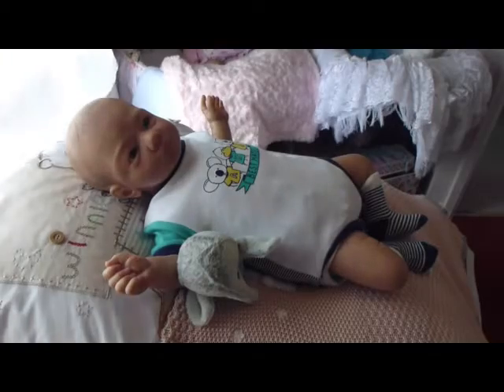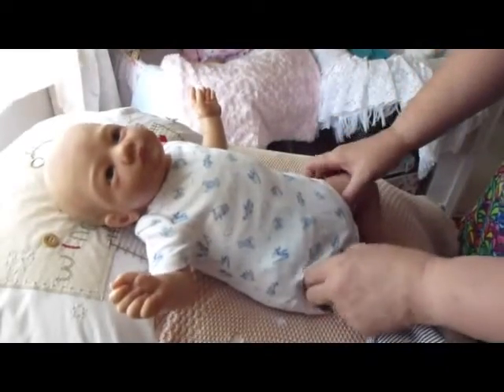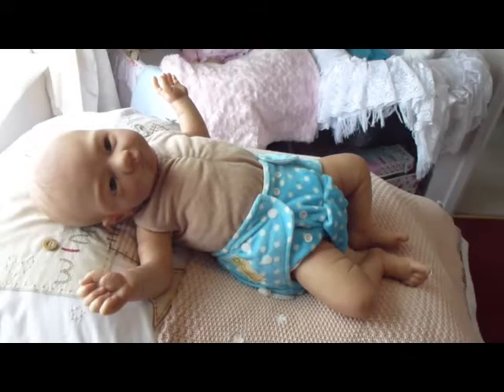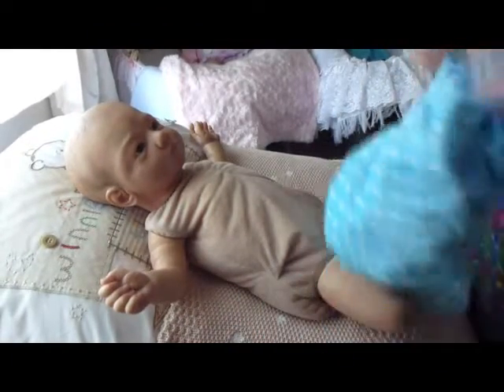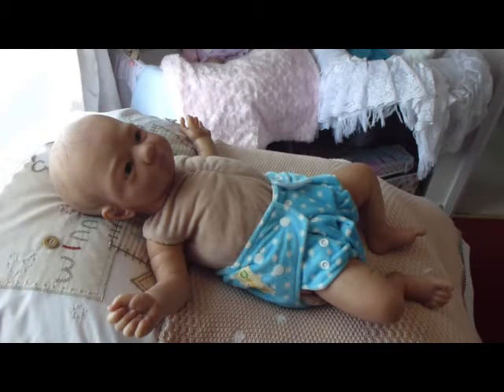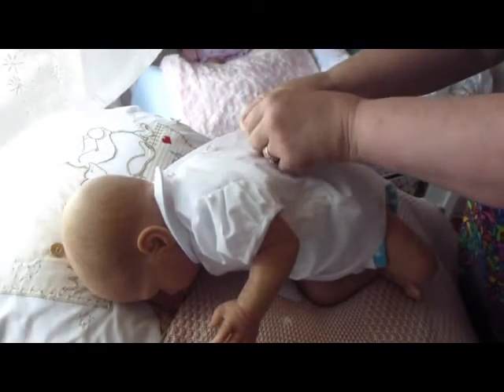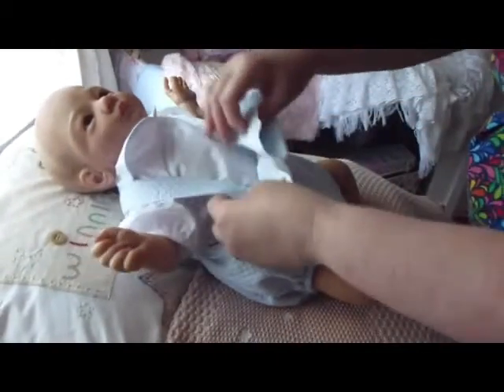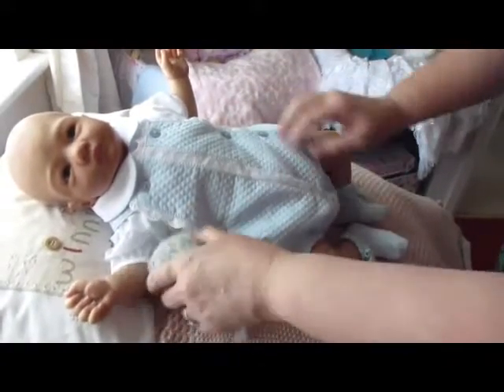Matthew and Tina's TAG - Your Must Haves on a Baby Doll (Tina's Perfect Little Haven)